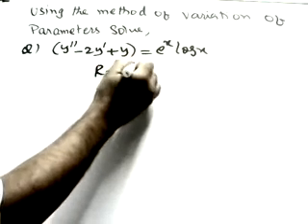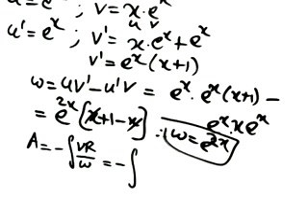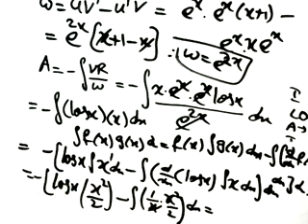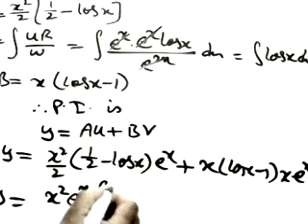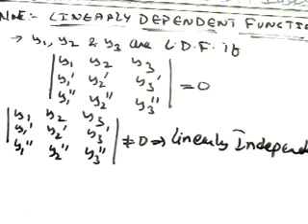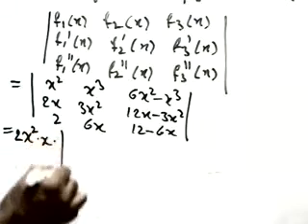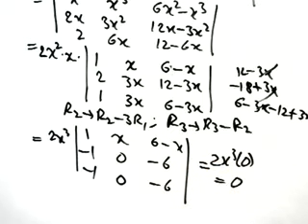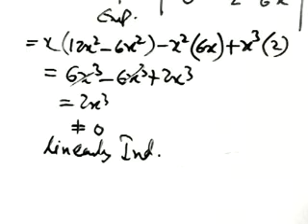Higher Order differential equations part-7 Engineering math variation of parameters. English Arshad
Questions on variation of parameters.